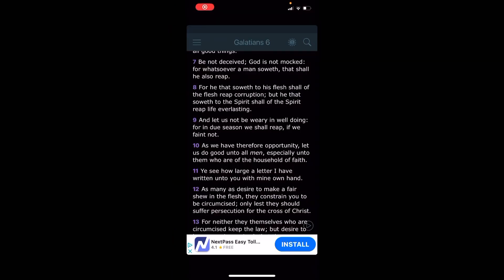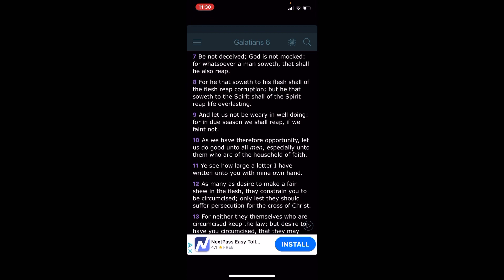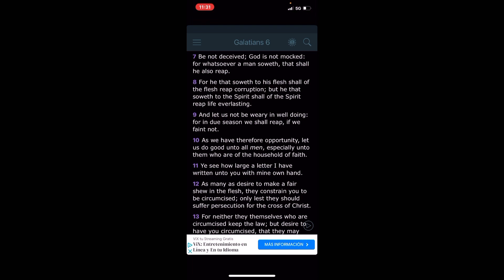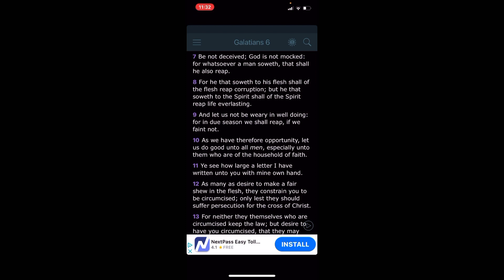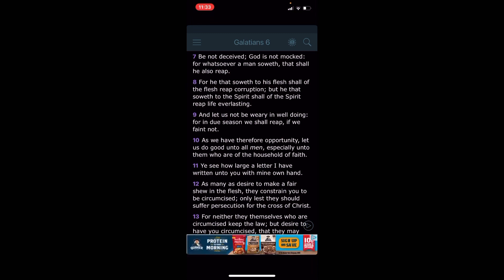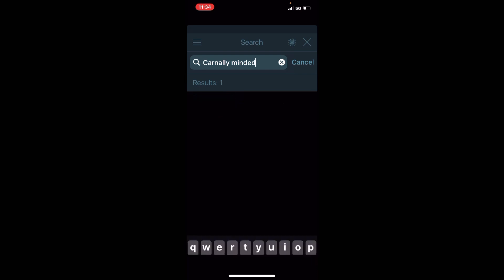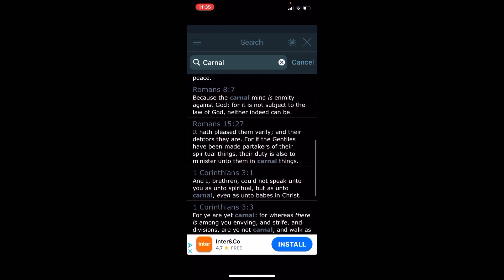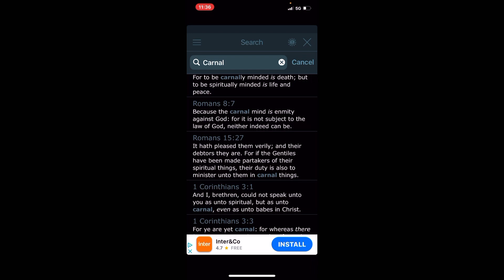The LORD is not mocked